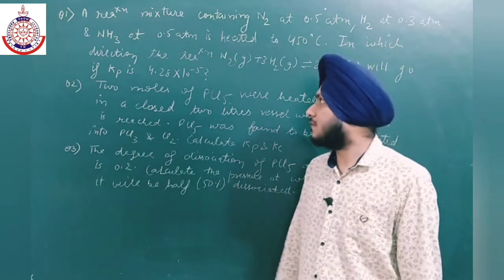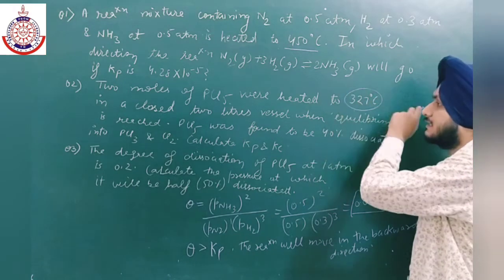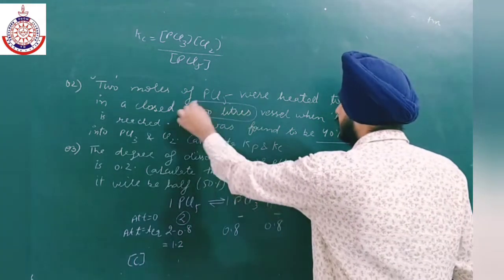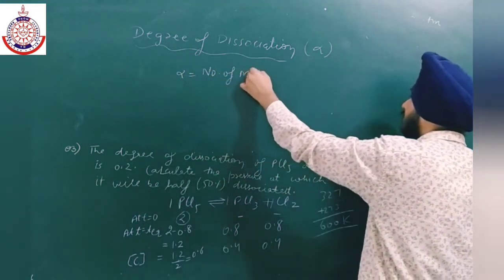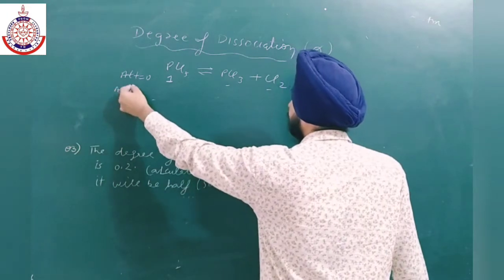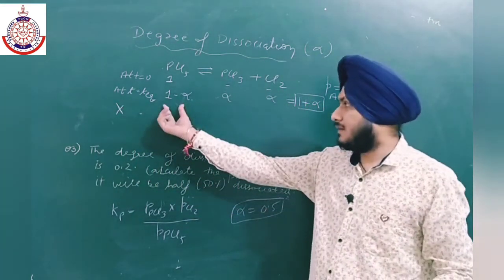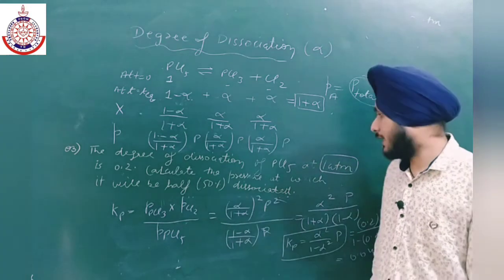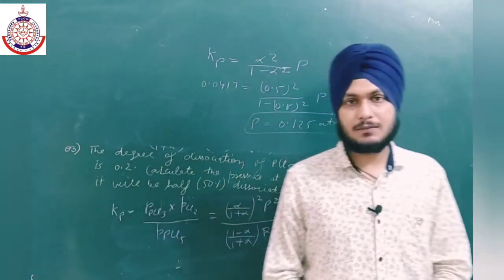CLASS 11th - EQUILIBRIUM(Lec -4)|NUMERICAL PROBLEMS ON DEGREE OF DISSOCIATION